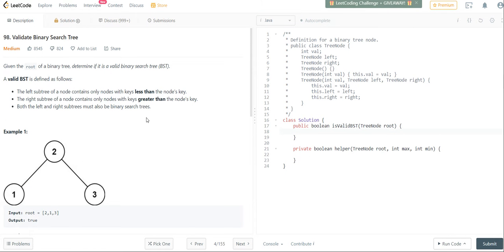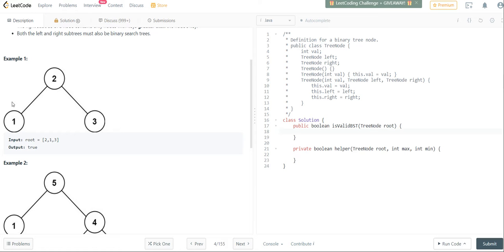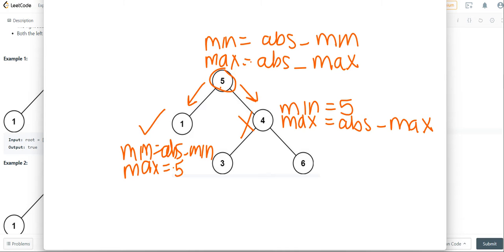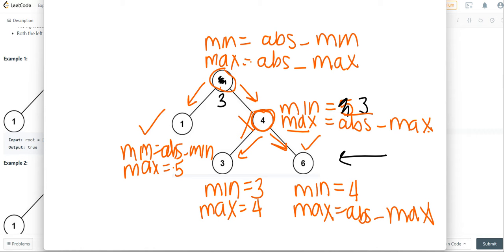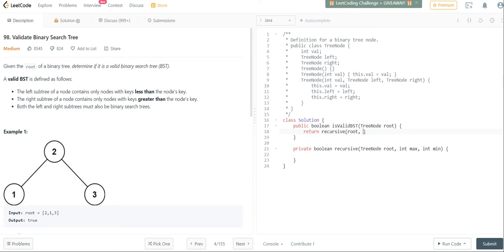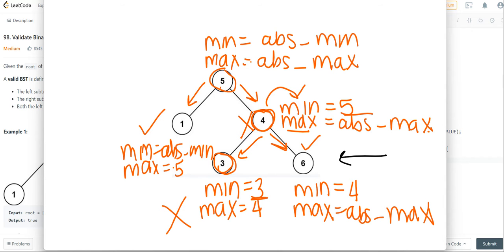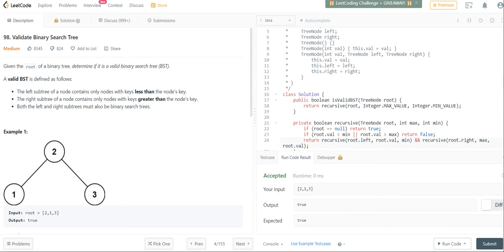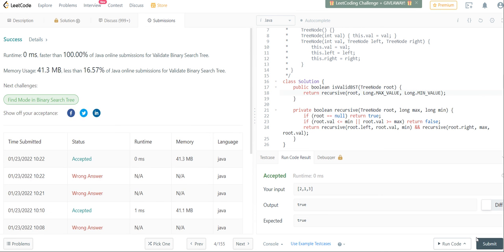Validate Binary Search Tree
Hello! Welcome to this video. In this video, you will solve "Validate Binary Search Tree" with an explanation of the problem and solution! Extremely straightforward and easy solution. These are given in Java, but can easily be adaptable to other coding languages.

Timing:
0:00 - Problem / Solution Explanation
4:05 - Coding Solution